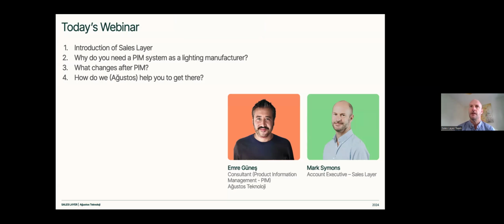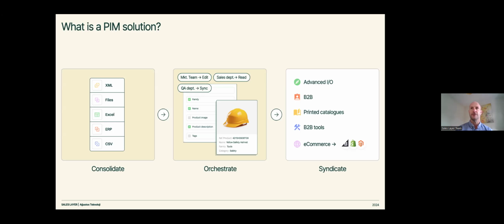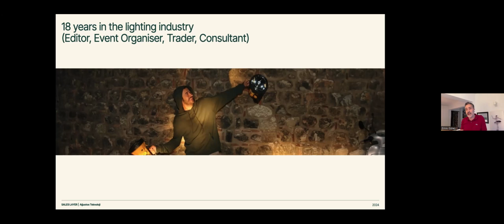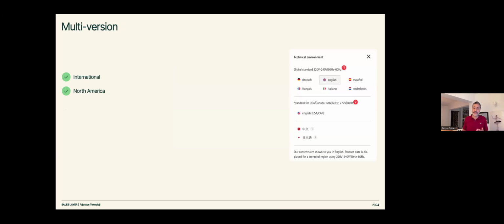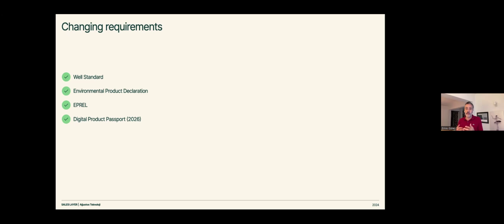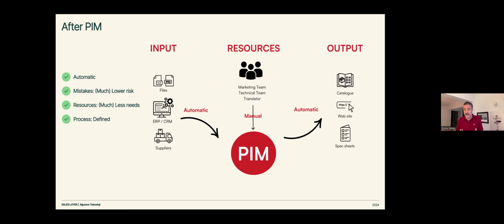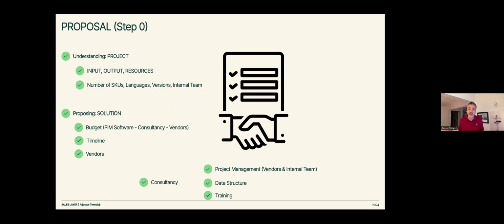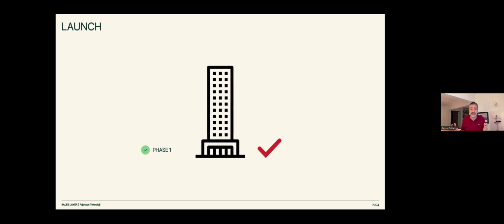Sales Layer&Ağustos Webinar: Simplifying Complexity: The Benefits of PIM for Lighting Manufacturers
30-minutes webinar designed to transform product information management for lighting manufacturers.

We discussed:
Top 3 reasons to adopt a PIM system:
Discover the three most critical reasons why lighting manufacturers need a Product Information Management (PIM) system, focusing on essential areas like technical documentation, multi-version and multi-language support, and adapting to changing components and requirements. We’ll detail how a PIM system addresses these specific challenges.

What changes after a PIM project?
See the impact of a well-implemented PIM system through real-life examples, showcasing how a unified data source and single source of truth can revolutionize your business processes and company culture.

Our approach to PIM projects:
Uncover how Ağustos manages PIM projects with clarity and guidance to minimize uncertainties. We’ll walk you through our proven process, so you’ll know exactly what to expect at every stage.